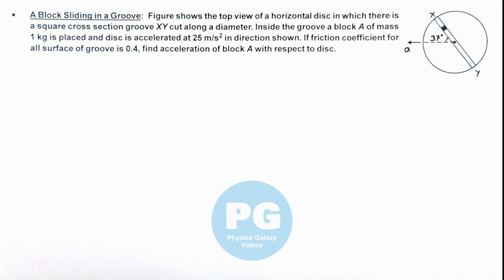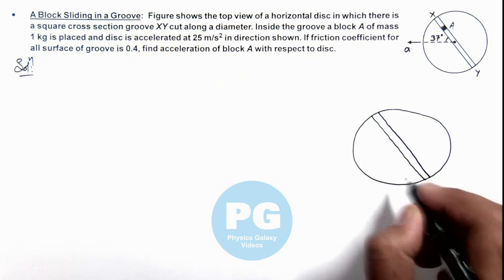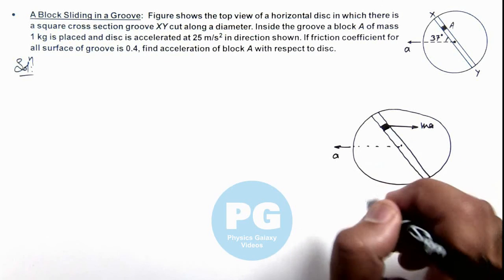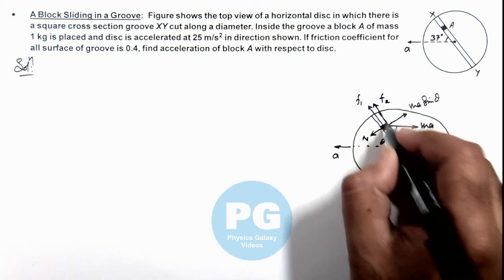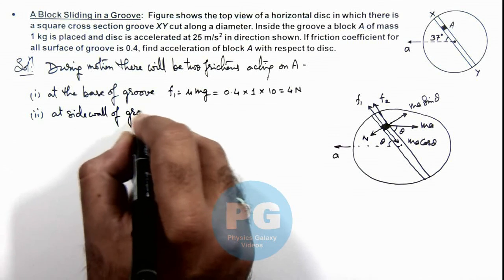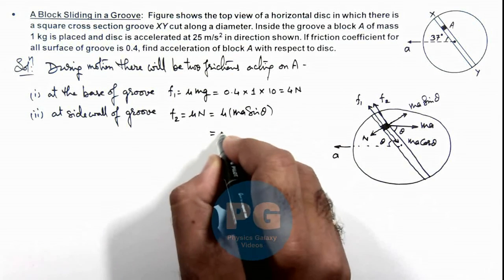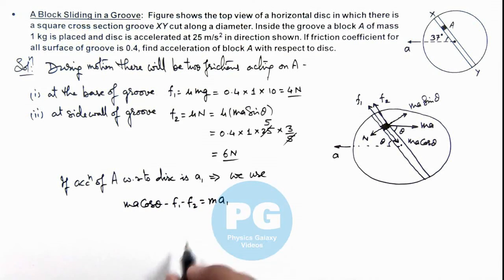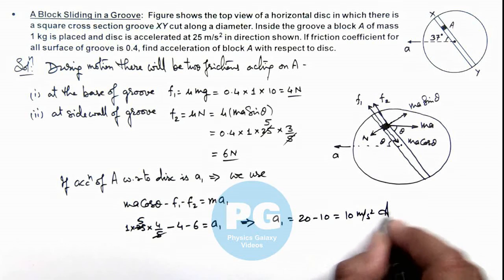Advance Illustrations – A Block Sliding in a Groove | Newton's Laws of Motion #53 for JEE Advanced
Ashish Arora Sir has taken up a case of A Block Sliding in a Groove which is important for select in IIT.